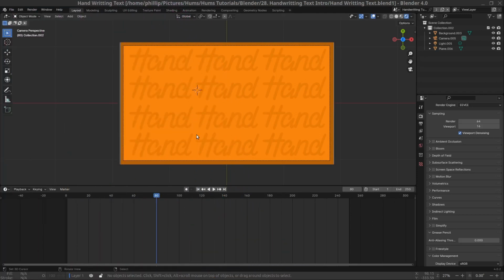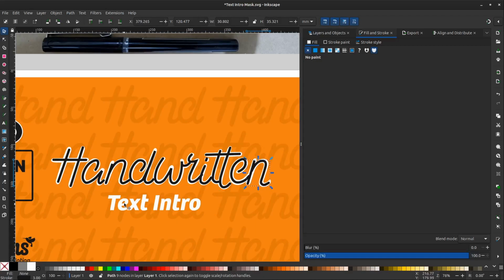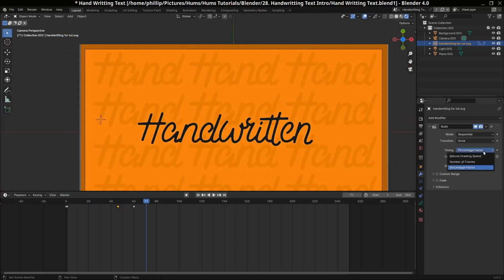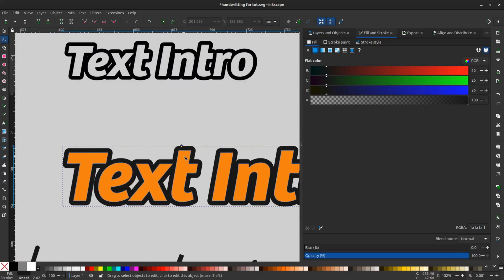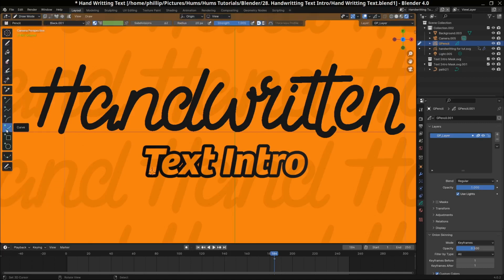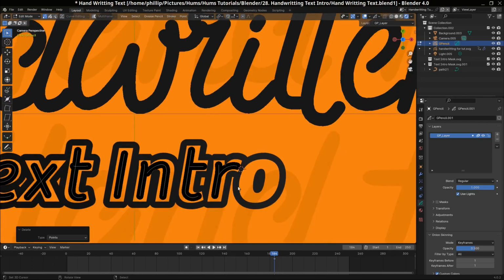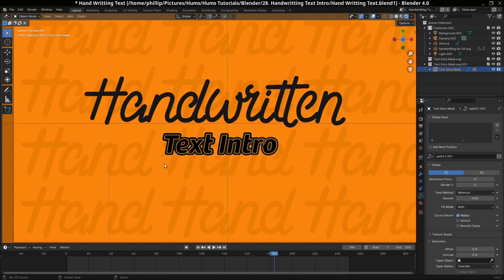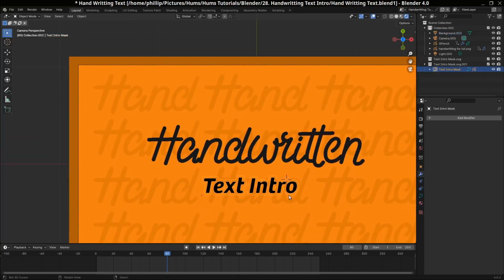Blender Tutorial | Kinetic Typography | Handwritten Text Intro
Gear:
System Specs:Ubuntu 23.04
Ryzen 3800x
64gb DDR4 Teamforce RAM 7900xt xfx Ultra Graphics Card
2.5tb Storage split between - NVME's and SSDs Adata and Kingston
750w Semi Modular EVGA Power Supply

Monitor setup stack:
1) Main - Very old  and slightly damaged 24inch 60hz VA 1080 Dell (will be changing)
2) Kmavas Pro 2020 Drawing Tablet 1080
Microphone:Very Old and damaged Blue Yeti. (will be changing)